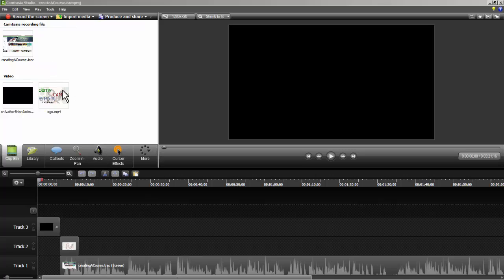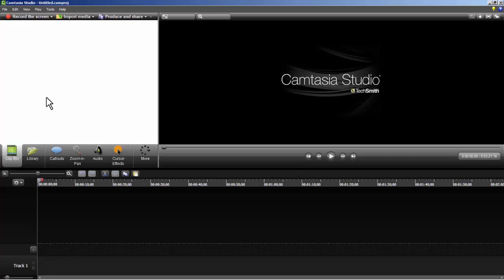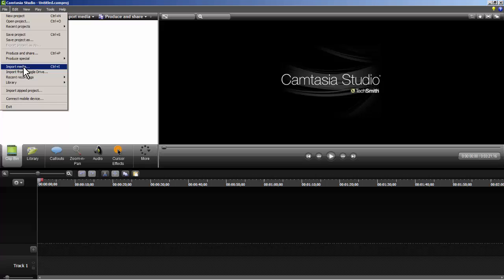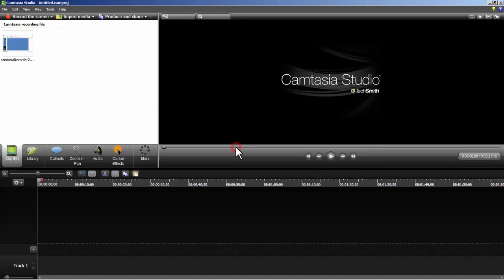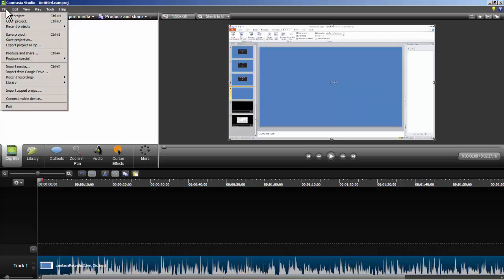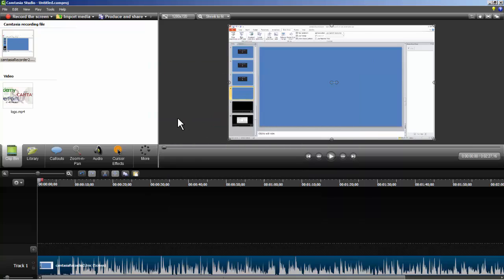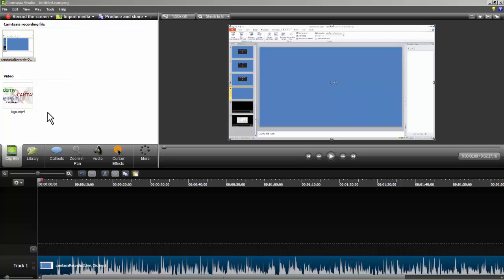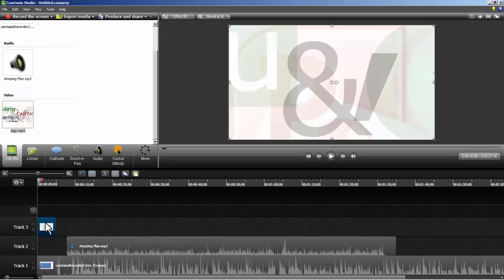023 Importing Media to the Clip Bin.mp4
023 Importing Media to the Clip Bin.mp4